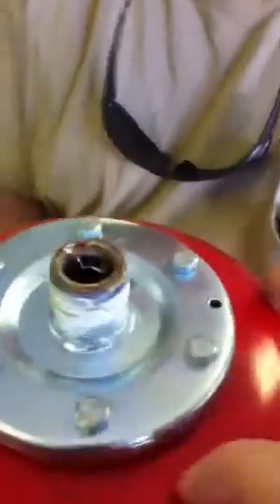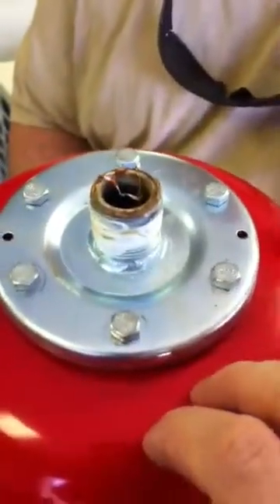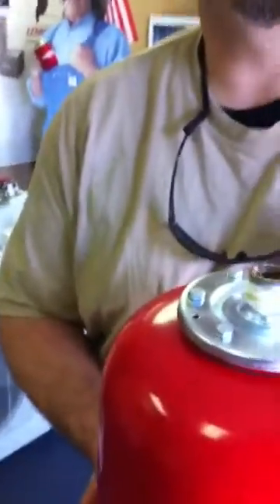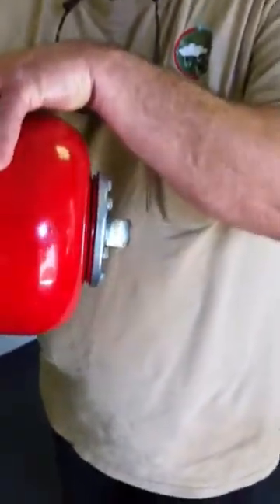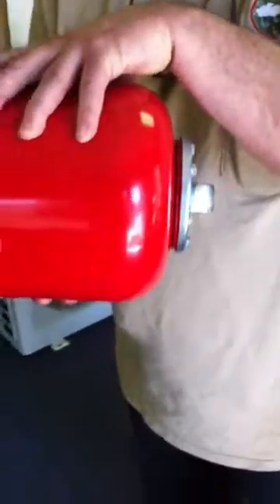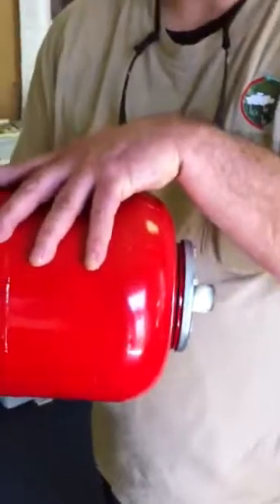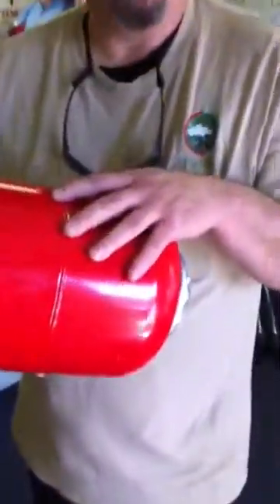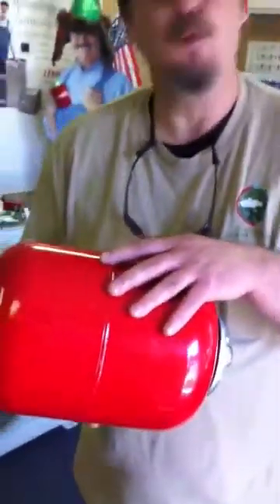Environmental Plumbing Expansion Tank WHY??? What is it?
Expantion tanks for hot water heaters. Why do we use them? Whats the very important purpose. As pipes get thinner and new material come on the scene. You want a smooth flow of water. It should be on all systems. Why they dont have them on cold water is a why for me.